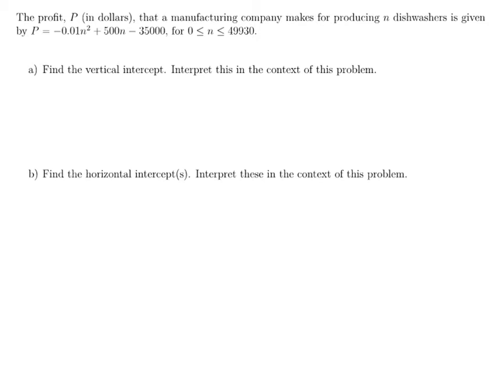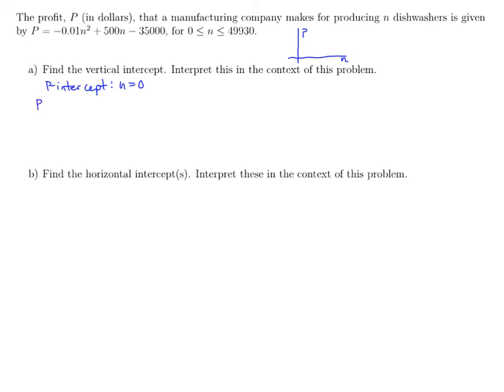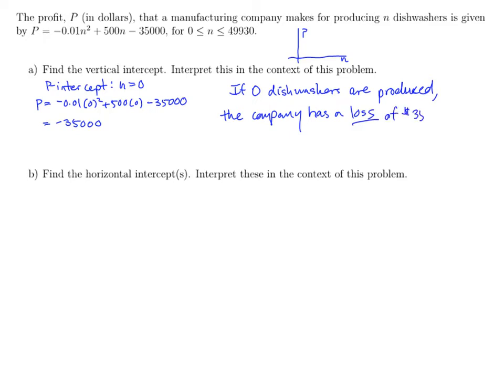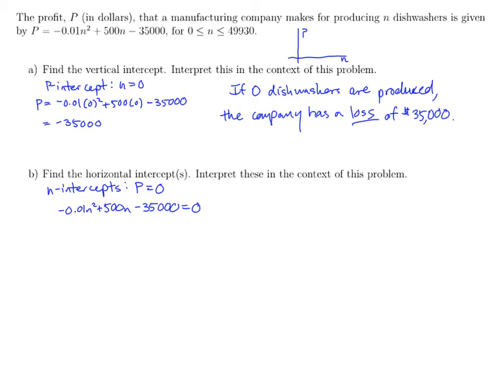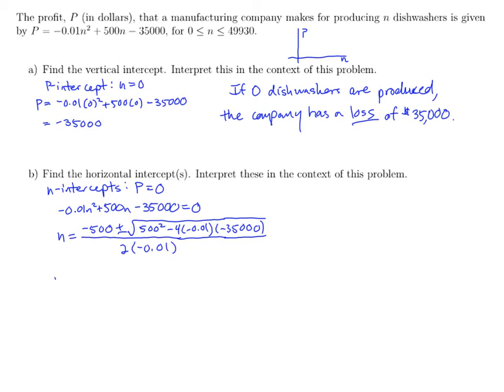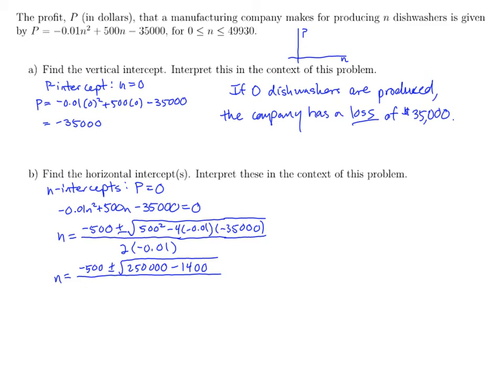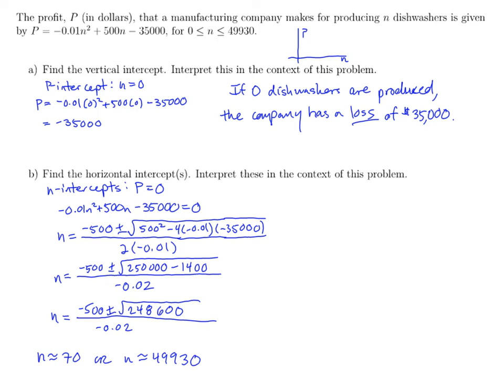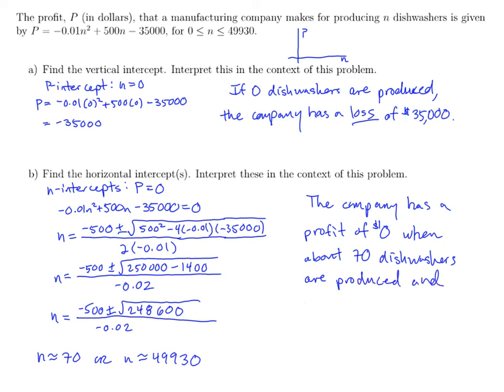MTH 65 (§9.3, v5) Finding and Interpreting Intercepts for an Application of Quadratic Equations